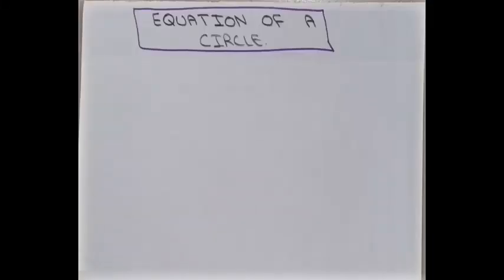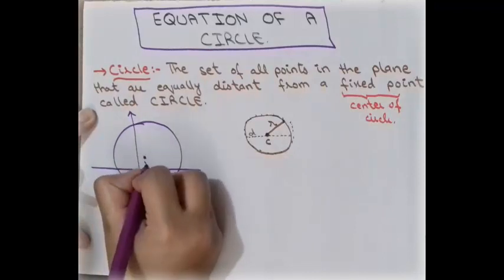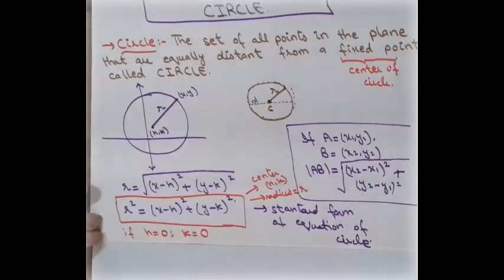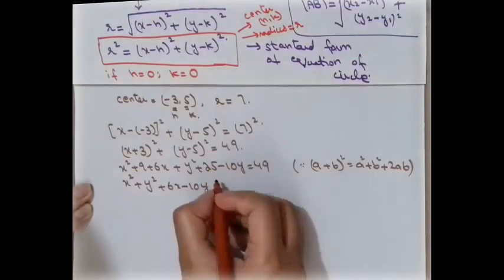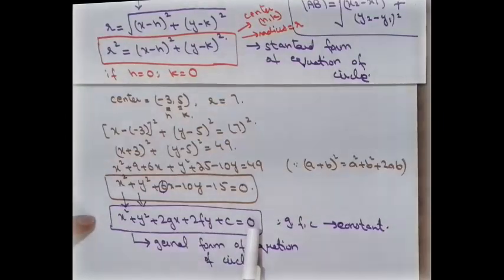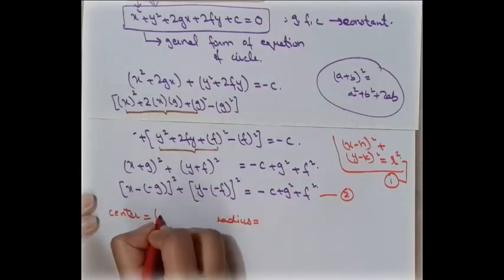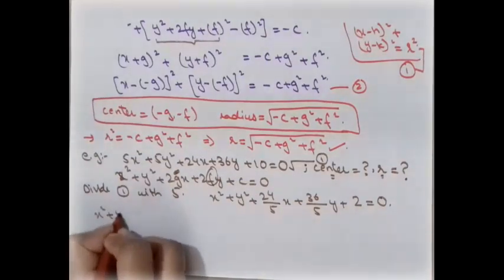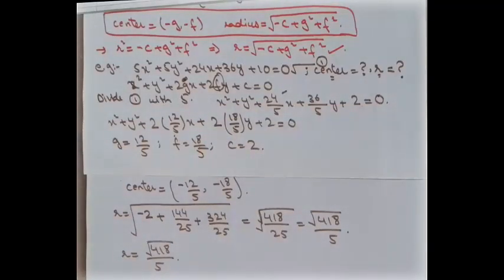Equation of a circle | general and standard equation of circle | conic sections - [PART 1]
WELCOME to Maths Society, In this video you'll learn about a radius, diameter and circumference of a circle. Here we derive a standard form of equation of a circle. And discuss about the general form of equation of a circle. Here is a technique about finding radius and center of equation of a circle in general form. If the radius and center of a circle is given then we can easily find the equation of a circle.